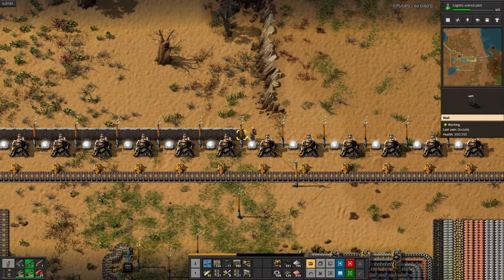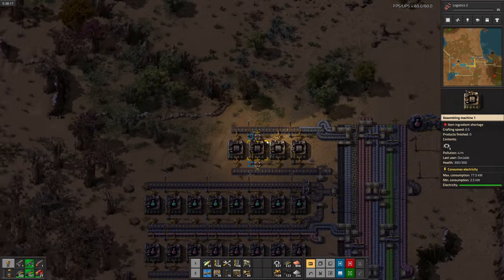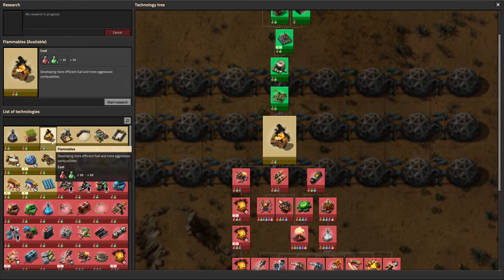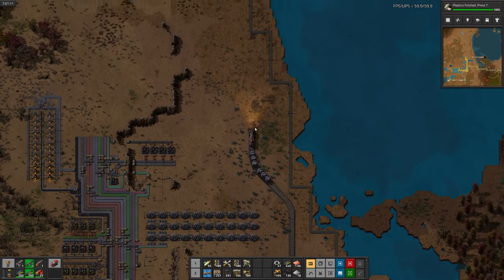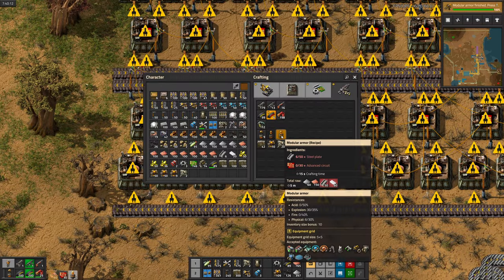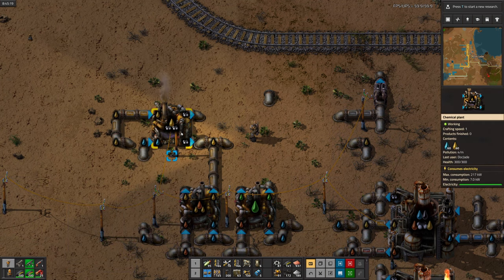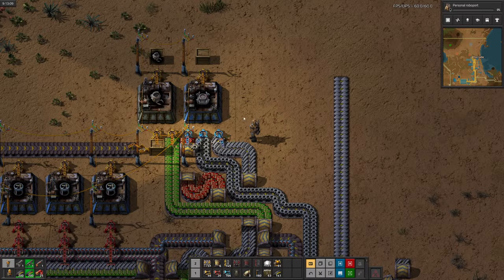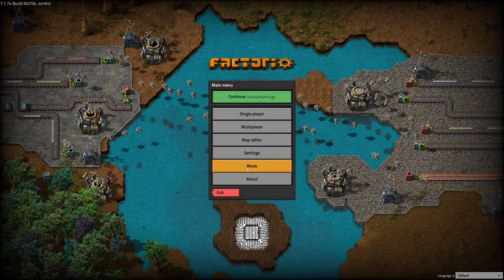Factorio: Oil, Trains, and Bots! - EP 2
In this episode, we work on obtaining a consistent oil supply, and getting construction bots!

I decided to cut out most of the base maintenance stuff this episode (Wall upgrades and adding more turrets)
Please let me know if you would like me to keep that kind of thing in the video! feedback is appreciated!

Jeb!

Playtime this episode: 4 hours and 34 minutes

Have a video idea? Let me know!